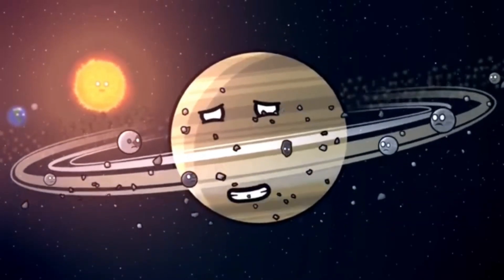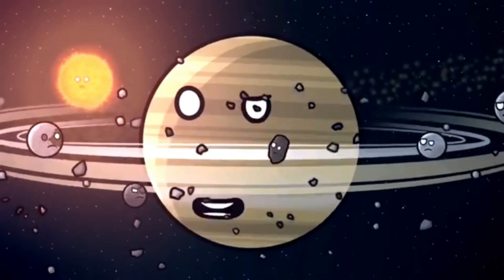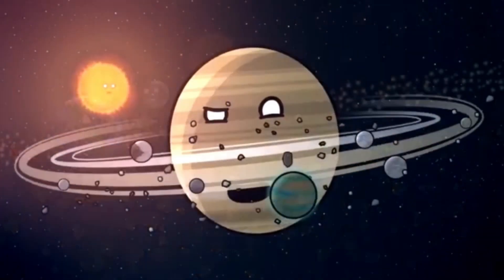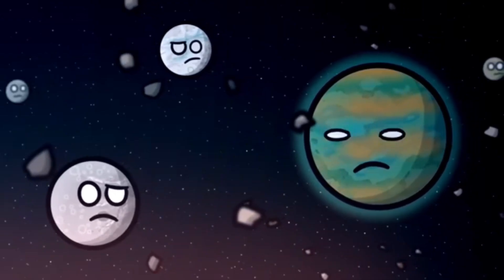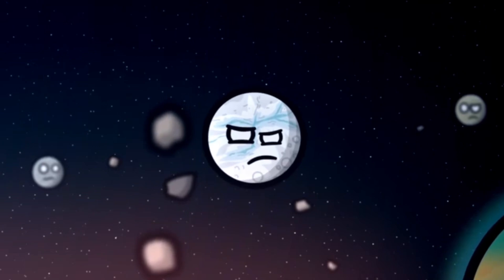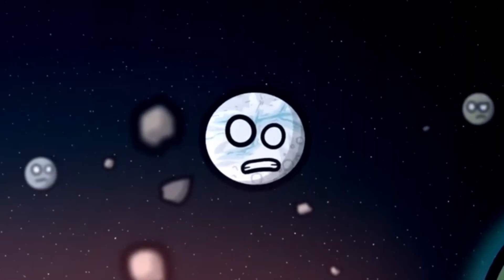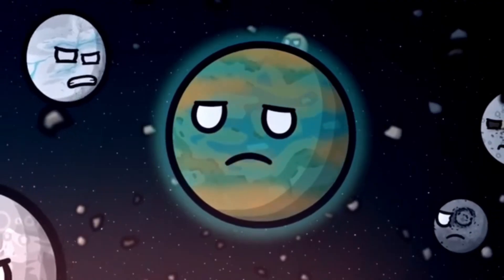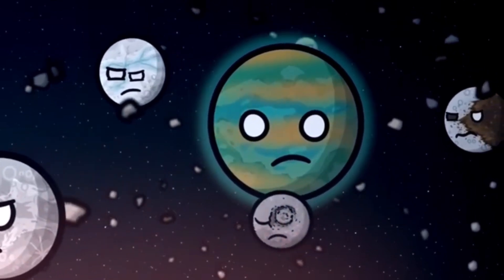The Moons of Saturn (My Voice)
Saturn has to come clean with his moons about the origin of his rings.